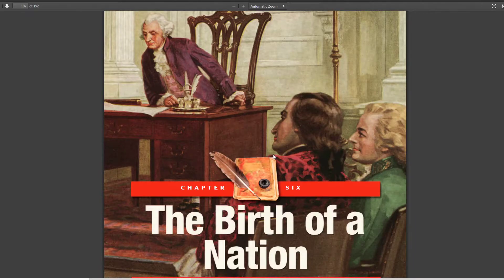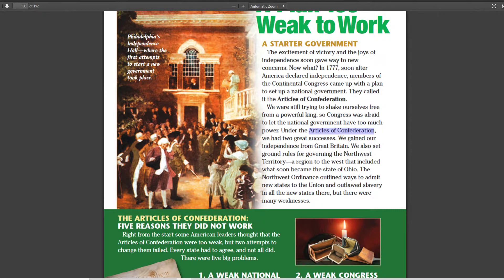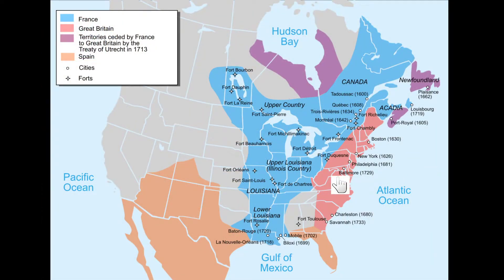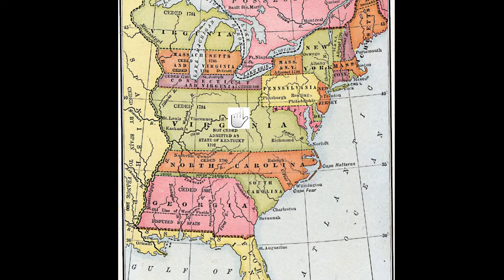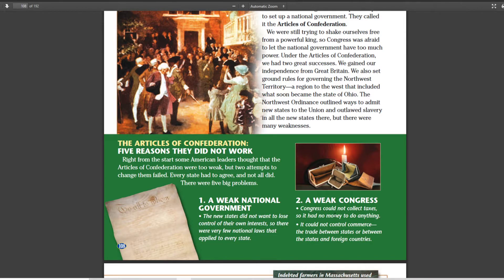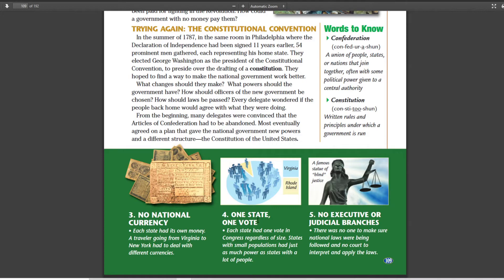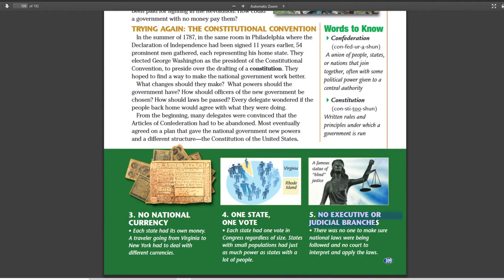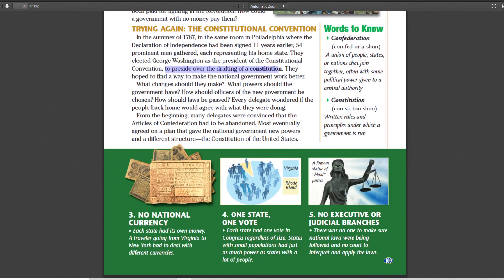Too weak to work